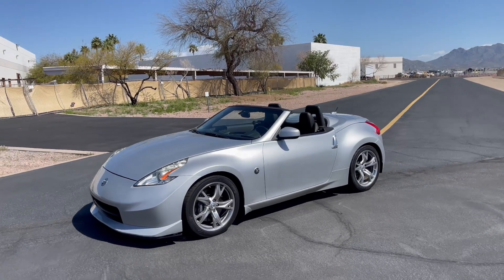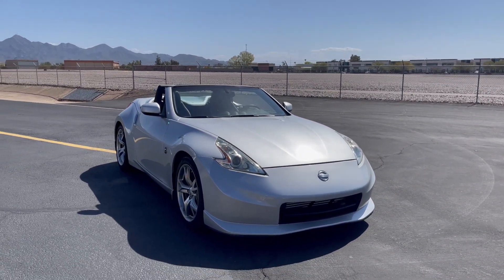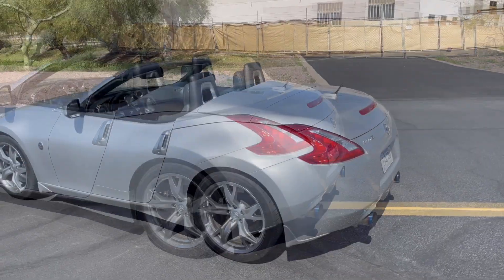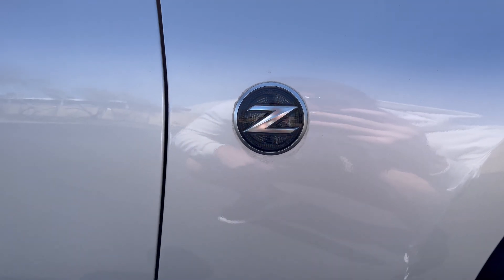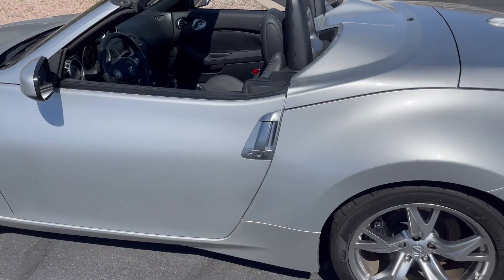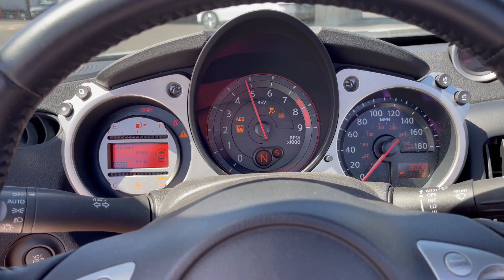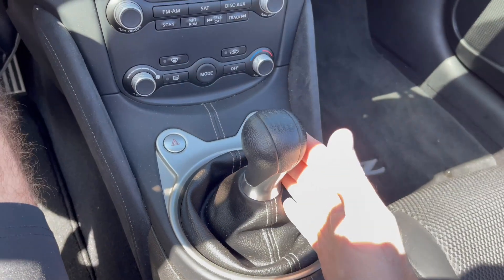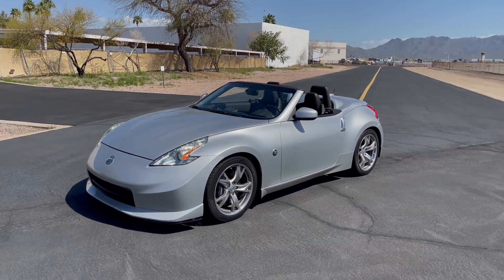TWIN TURBO Nissan 370z Roadster Review! The Budget GT-R?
Welcome back to the channel! In this video, we have the opportunity to check out @JRGarage Nissan 370z Roadster. This isn't any ordinary 370z however! Be sure to check out the video to find out why!